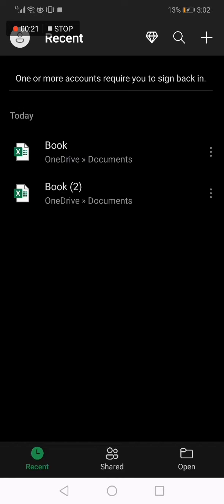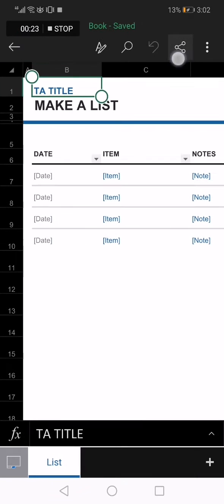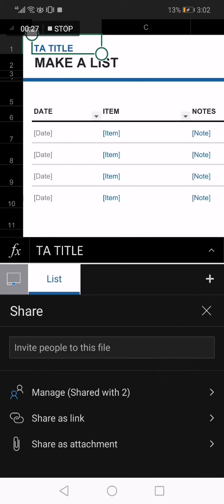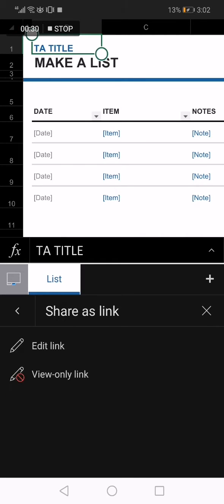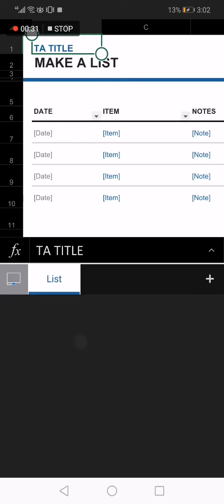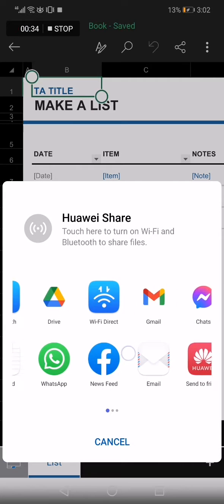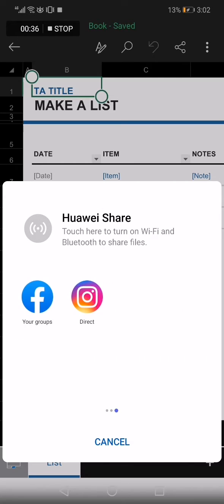How To Share Document as A Link on Microsoft Excel Phone App To Facebook Groupe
My idols on YouTube:
Mike Vestil
Ali Abdaal
biaheza
Kevin David
Incognito Money
Sara Finance
Everyday Money
Channel Makers
Vidiq
SuperHumans Life